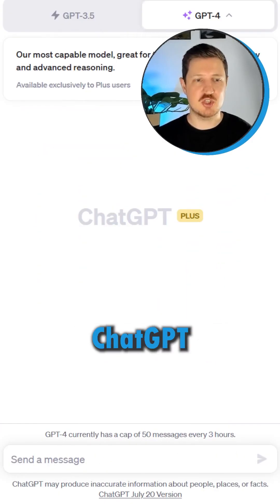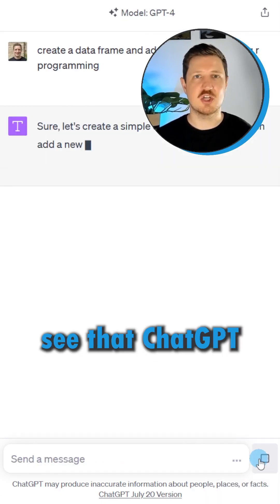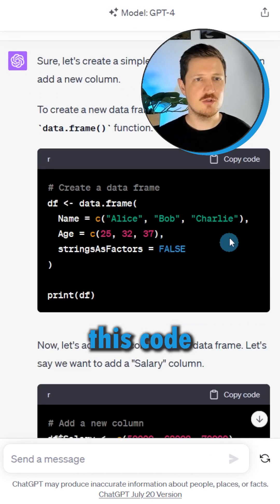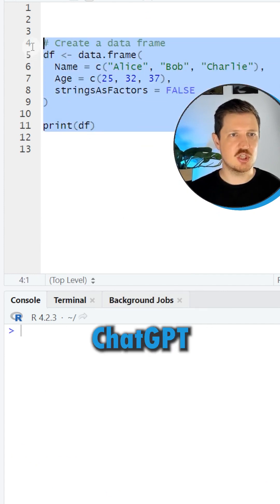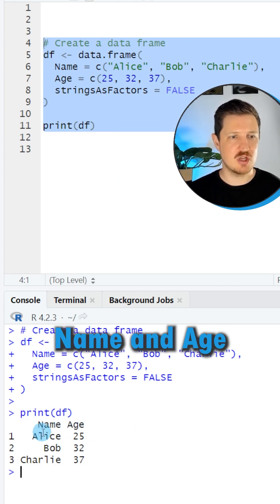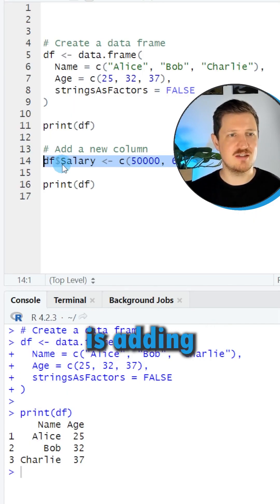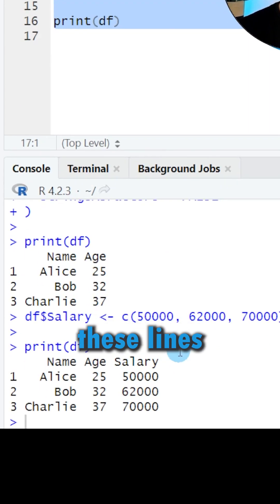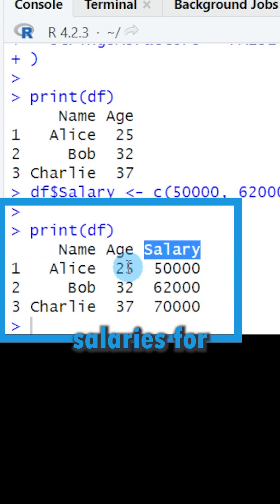ChatGPT Coding - Adding New Column to R Data Frame!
See how to add a new column to an R dataframe with the help of ChatGPT!